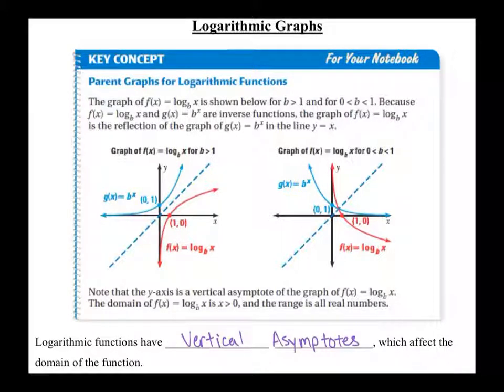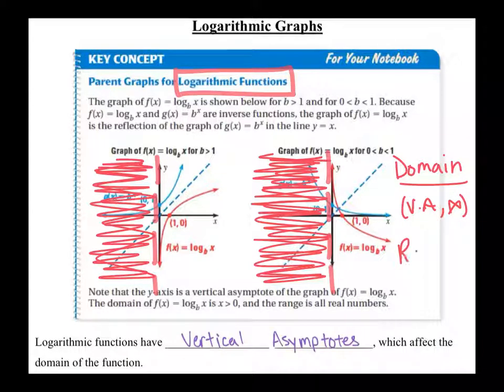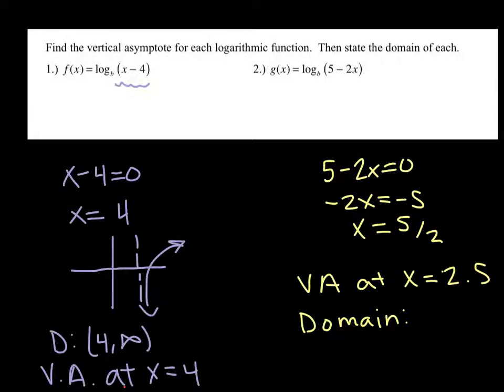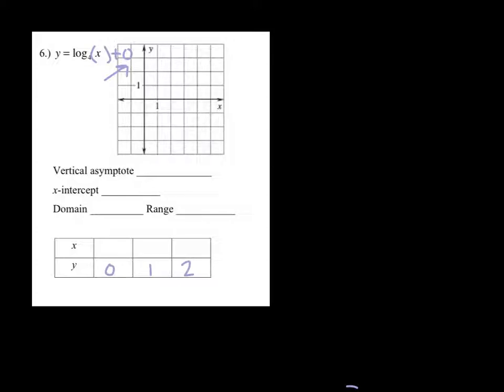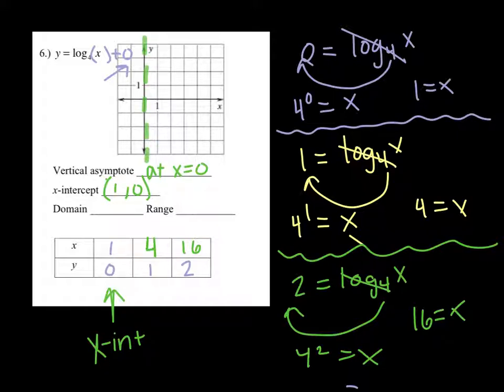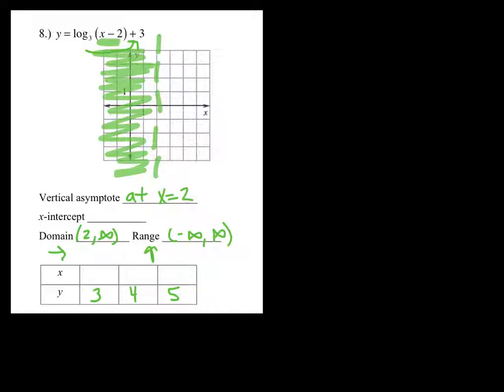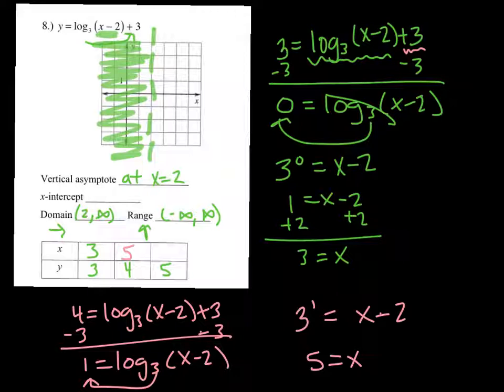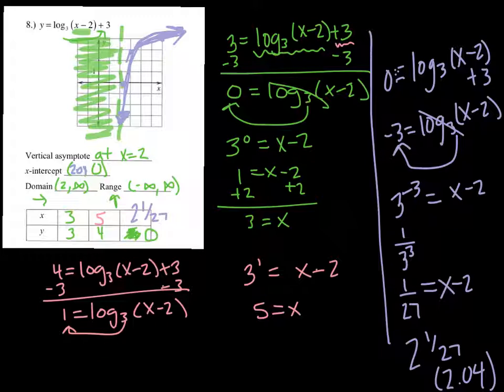4.4 - Hon Graphing Logs